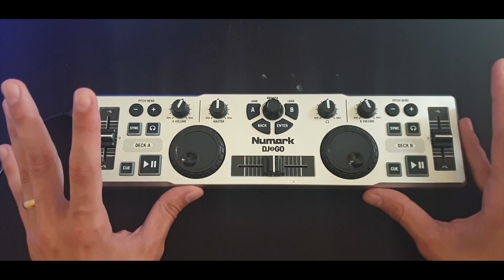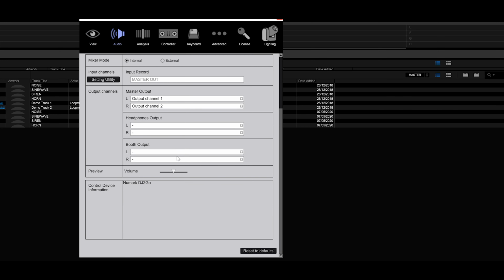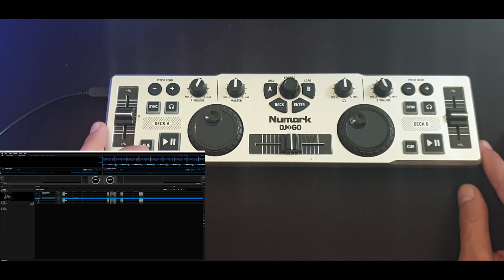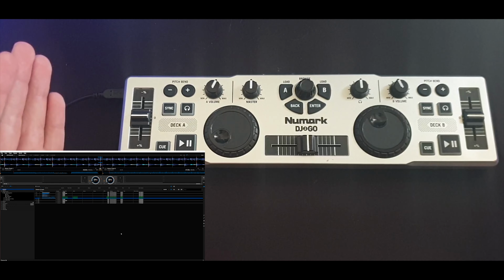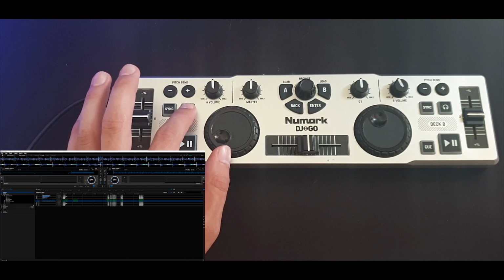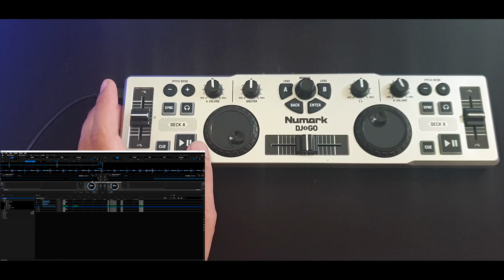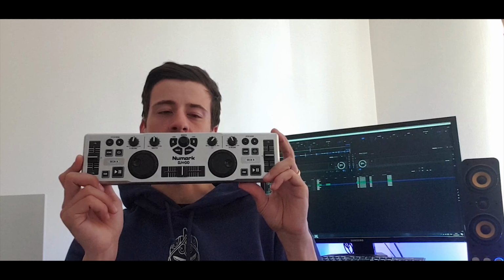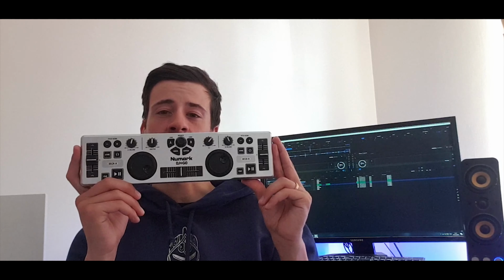NUMARK DJ2GO WORKS WITH REKORDBOX DJ ???